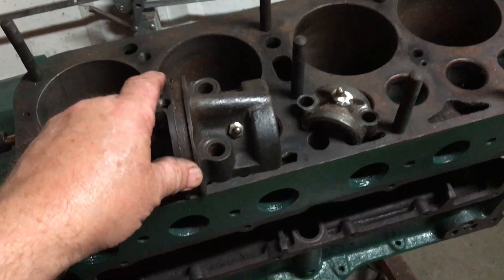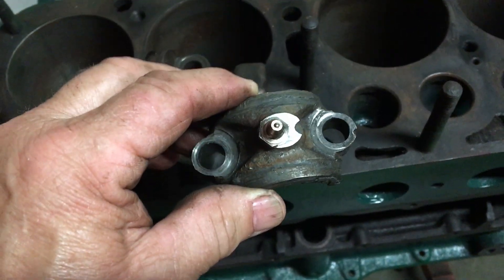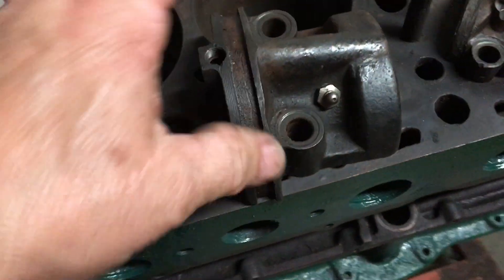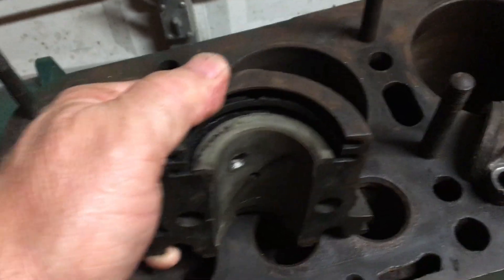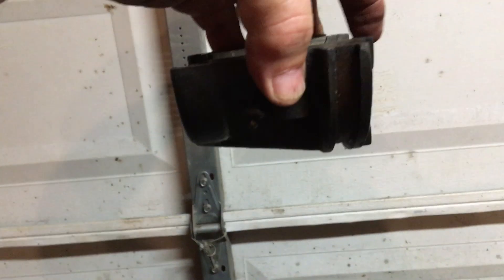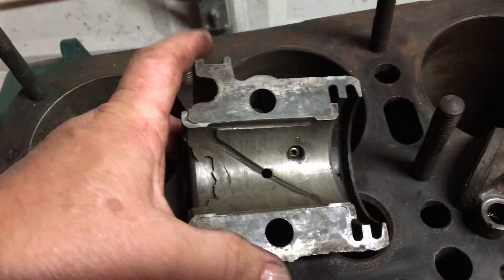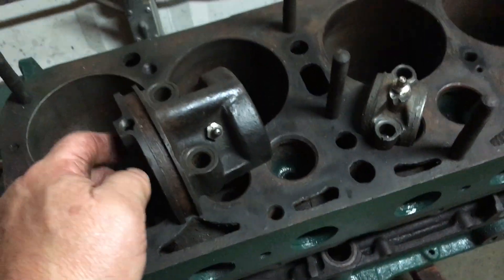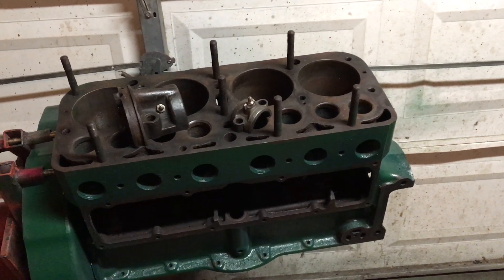Exposed Model A Engine From Junk Parts #2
Testing concept of putting grease zerks in the rod and main bearing caps.